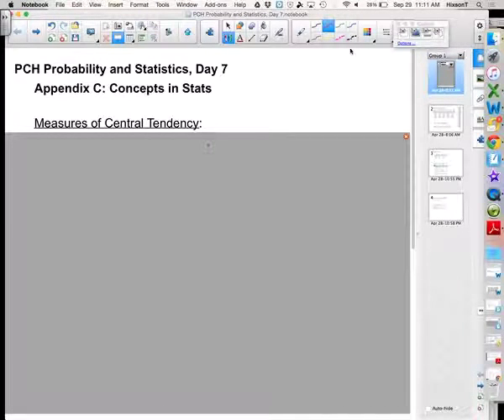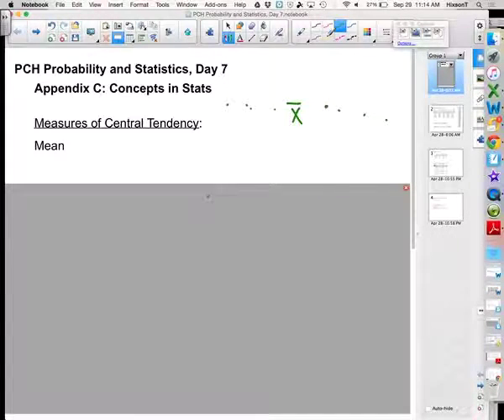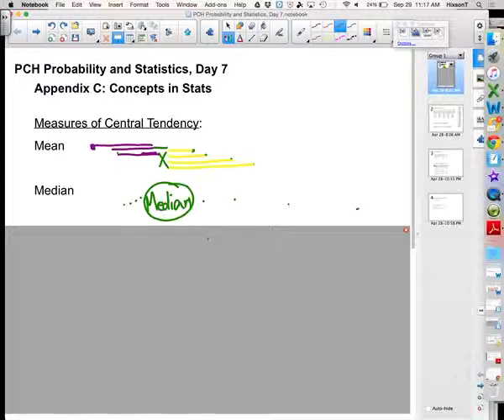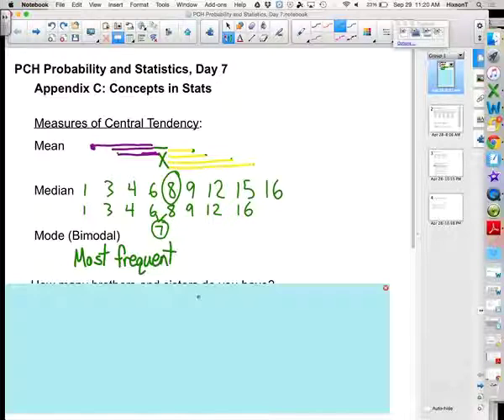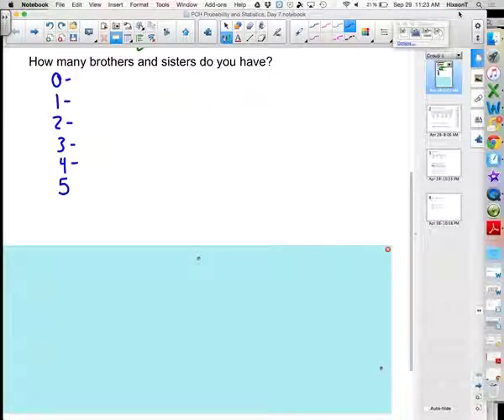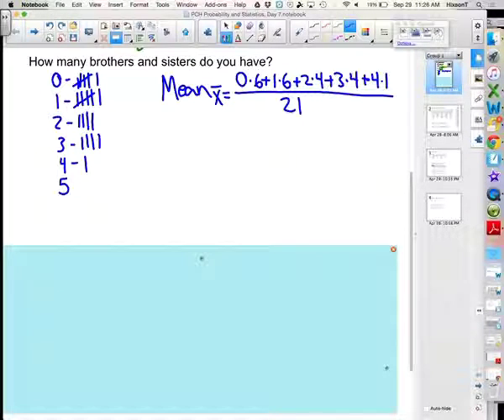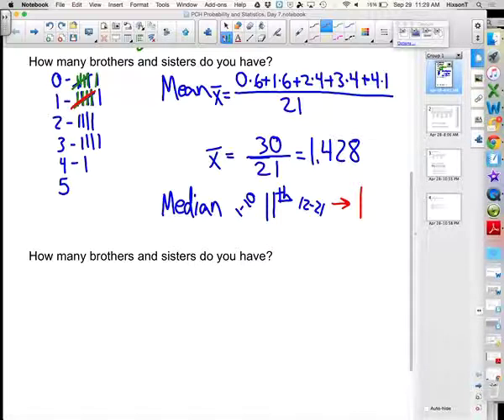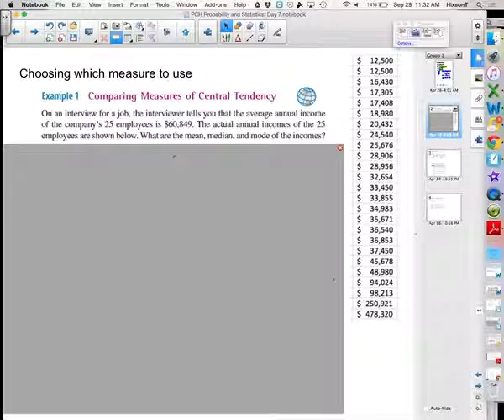PCH Probability and Statistics, Day 7